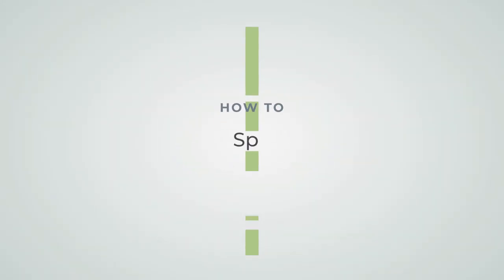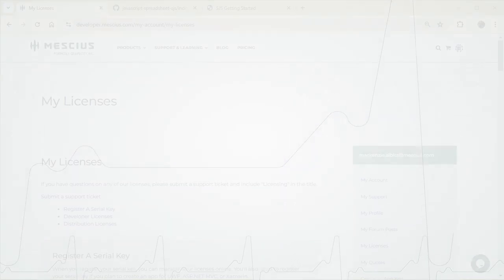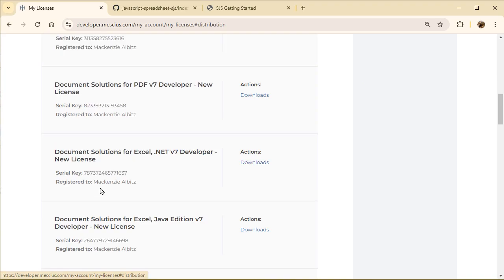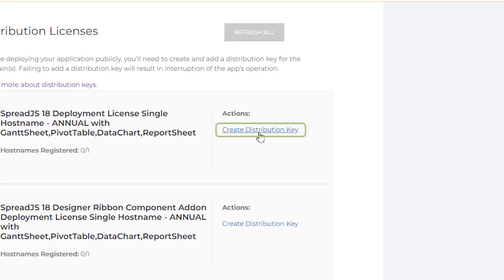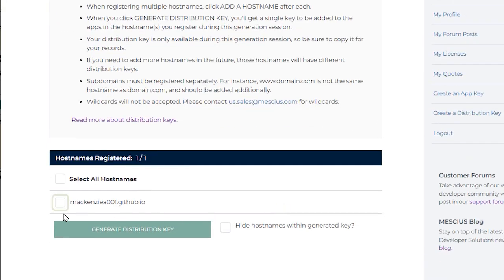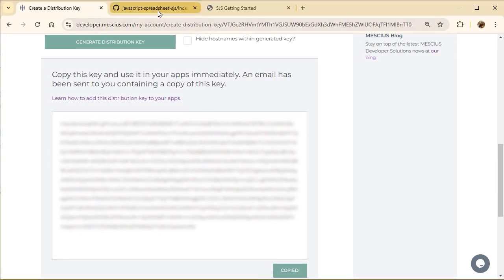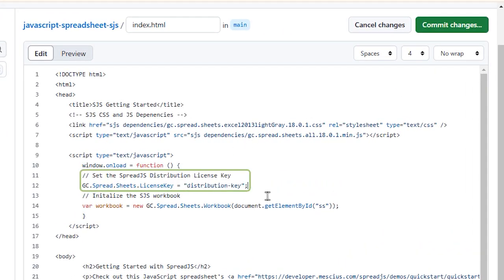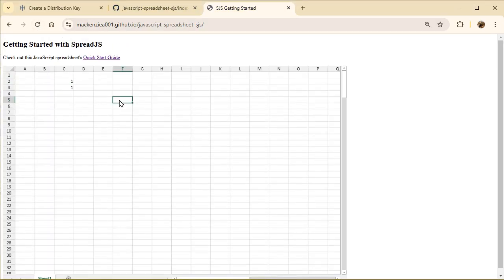How to Set a SpreadJS Distribution License Key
Learn how to set a SpreadJS distribution license key in your web application in this quick tutorial.